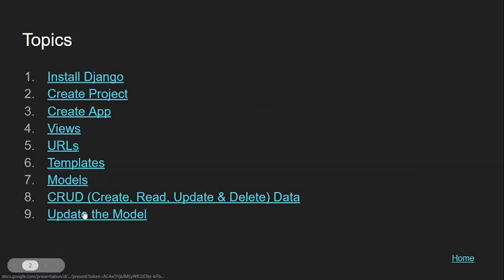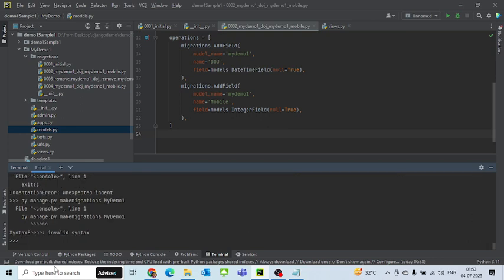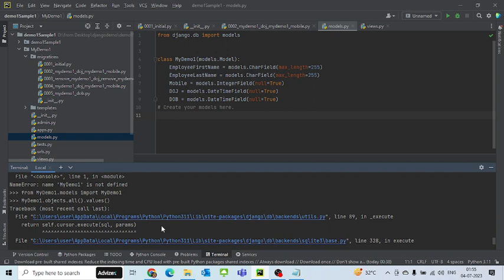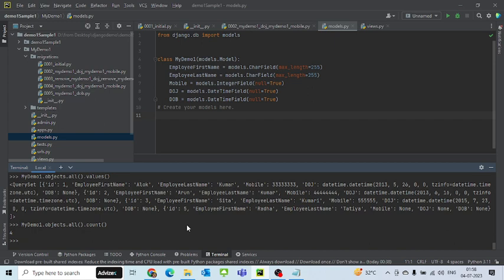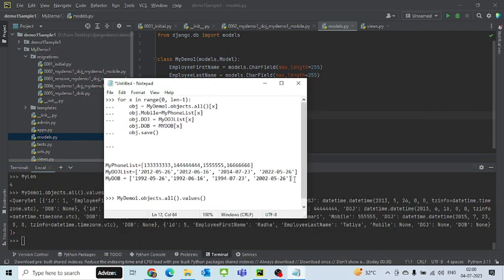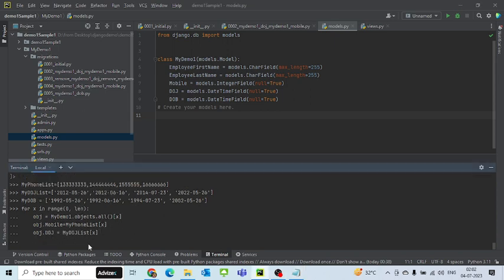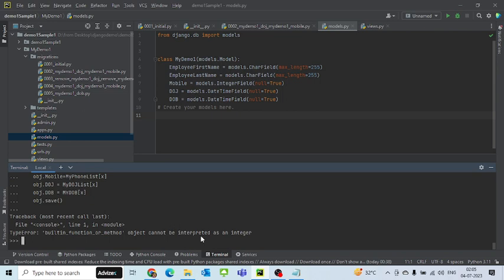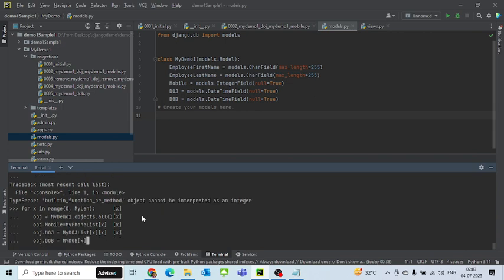DJ 010 Django Update Model